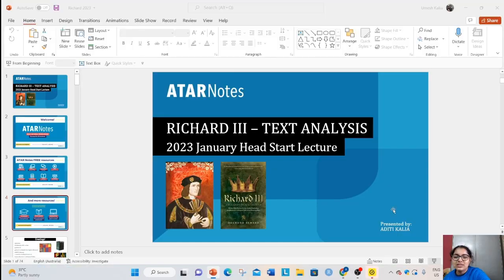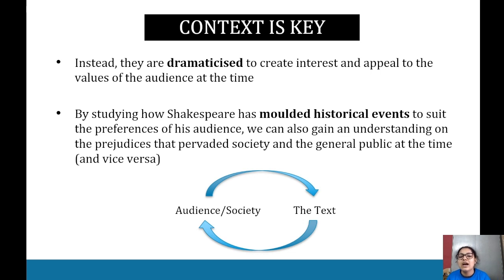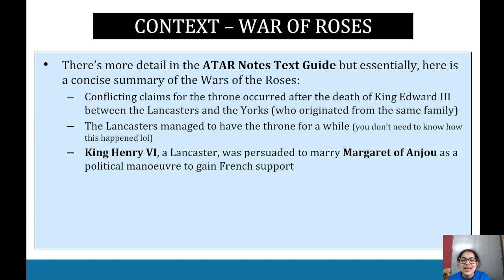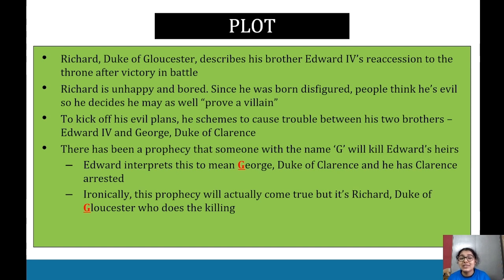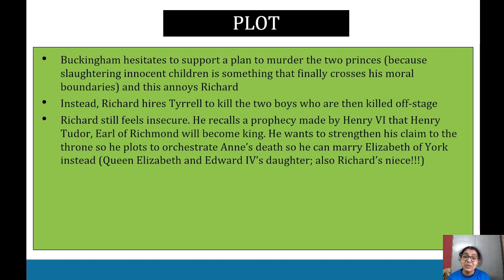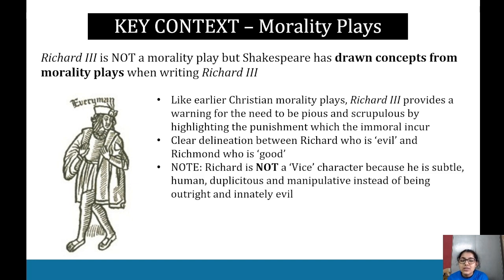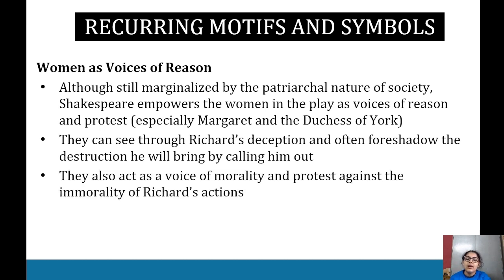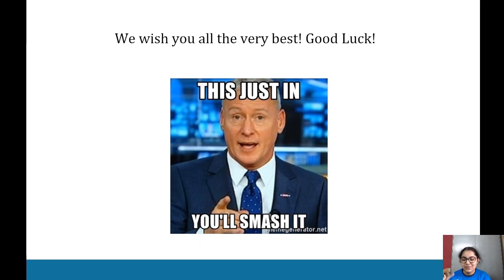Richard III | Text Analysis HSC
An expert analysis of Richard III.

Want more help? ATAR Notes publishes amazing Course Notes & Topic Tests.